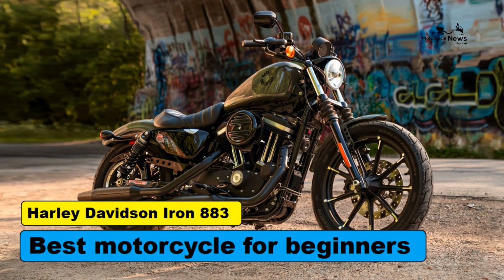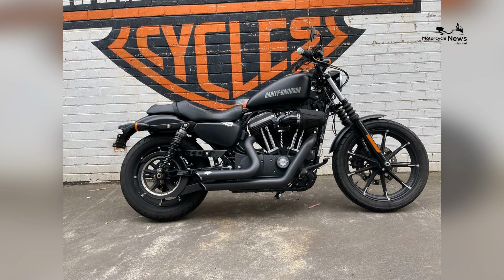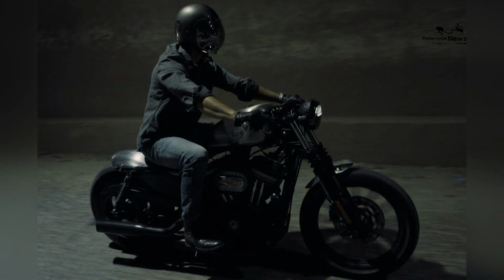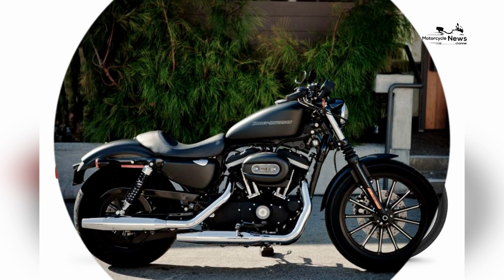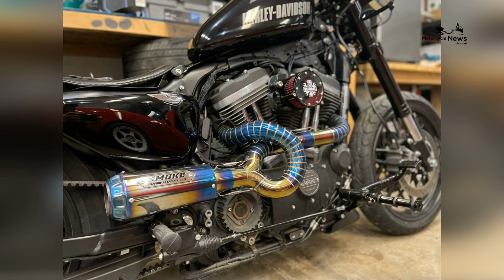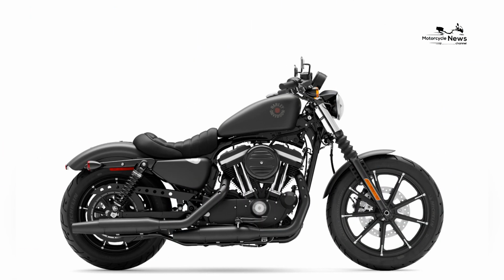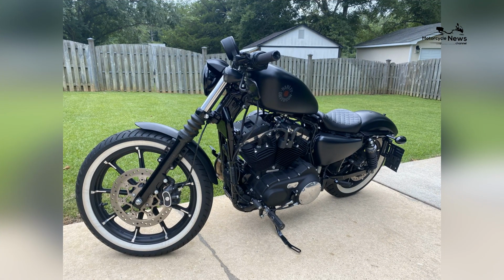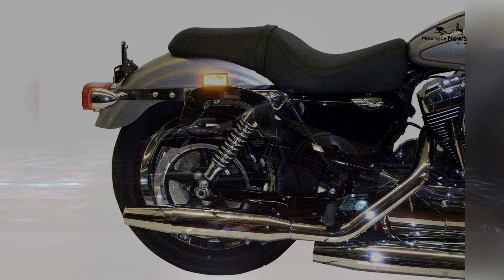Best motorcycle for beginners Harley Davidson Iron 883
The allure of motorcycling, with its promise of freedom, adventure, and the open road, beckons to people from all walks of life. For beginners, choosing the right motorcycle is a pivotal decision that can shape their entire riding journey. The Harley-Davidson Iron 883, celebrated for its iconic style, accessible power, and beginner-friendly attributes, emerges as the ultimate cruiser for those embarking on their adventure in the world of two-wheeled exploration. With its unique character, legendary heritage, and rider-focused features, the Iron 883 provides an ideal platform for beginners to embark on their journey of skill development, excitement, and cruiser riding without feeling overwhelmed.